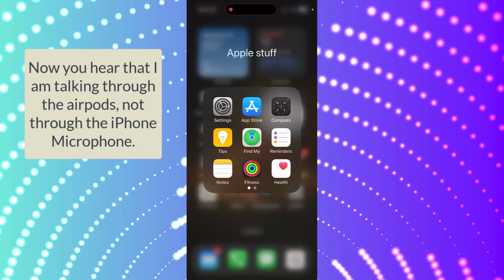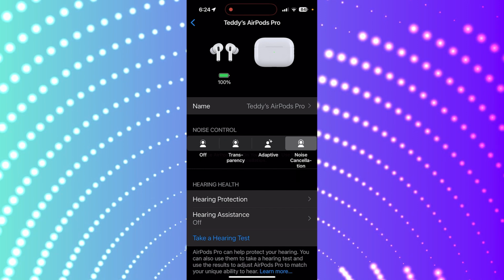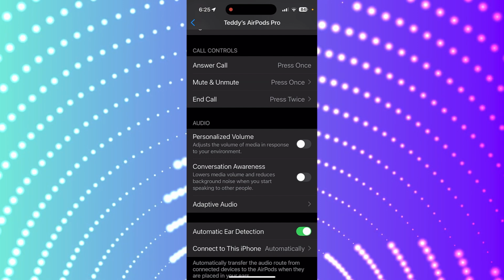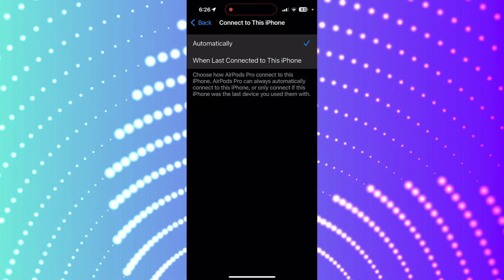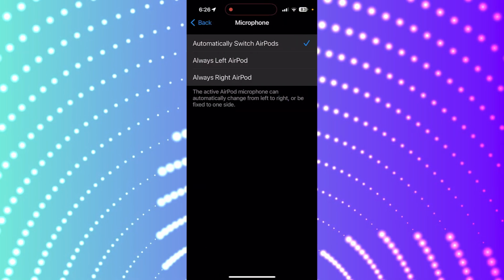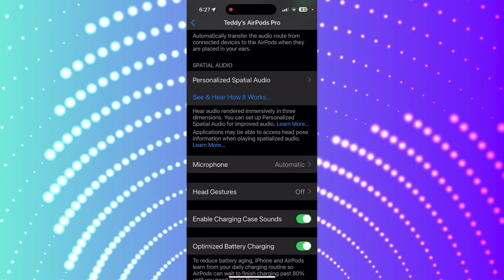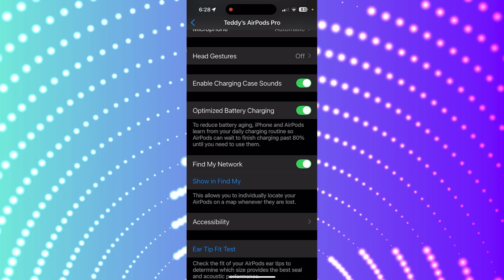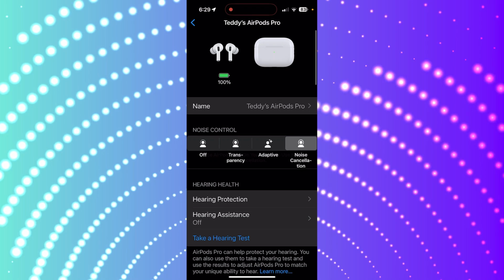Reviewing the Apple AirPods Pro Settings on my iPhone - 04/29/25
I reviewed the Apple AirPods Pro Settings on my iPhone

My discovery - we should all evaluate the options and set these as we feel best for our own personal use

Apple AirPods Pro hearing test

Replace hearing aids with AirPods

AirPods Pro hearing aid alternative

iPhone hearing test setup

How to use AirPods Pro for hearing loss

Apple Health hearing support

Personal audio tuning AirPods Pro

Accessibility features iPhone AirPods

Hearing assist AirPods Pro review

AirPods Pro vs hearing aid comparison